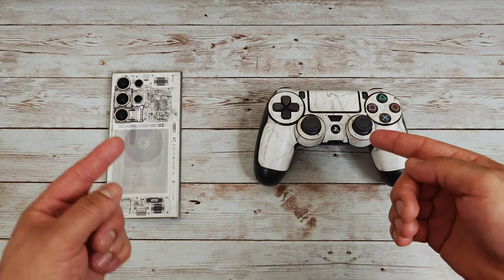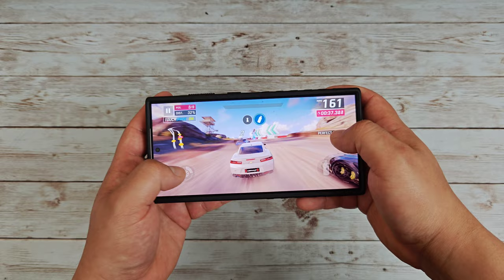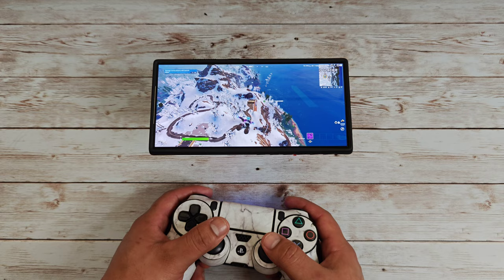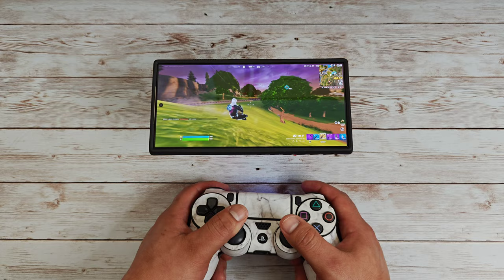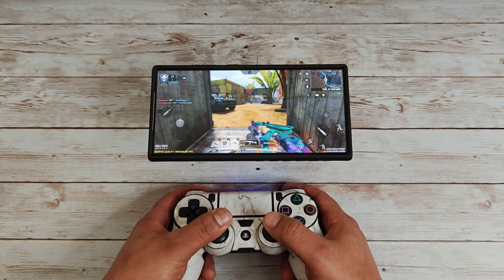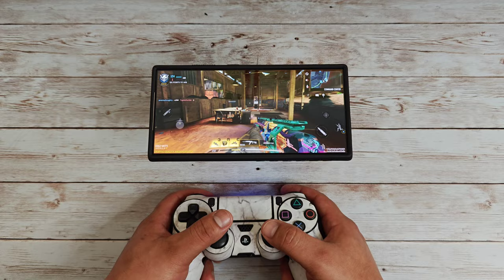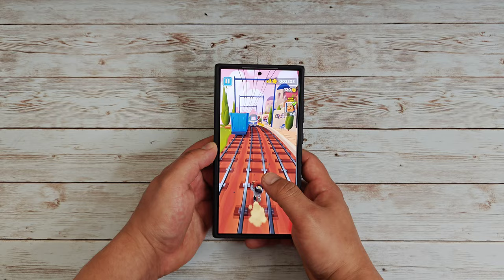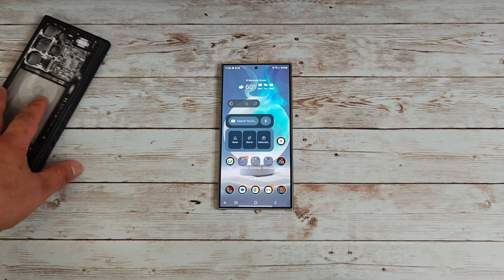Gaming On The Samsung Galaxy S24 Ultra!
Intro - 00:00
Asphalt 9 - 02:06
Fortnite - 06:19
Call Of Duty Mobile - 15:09
Subway Surfers - 20:26